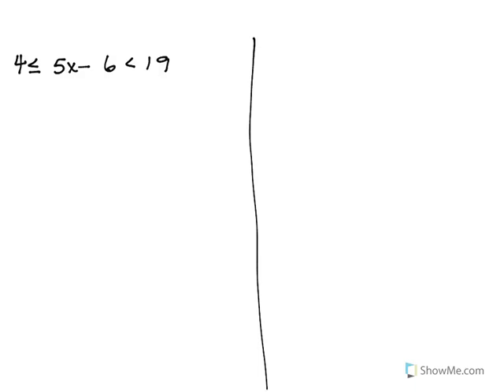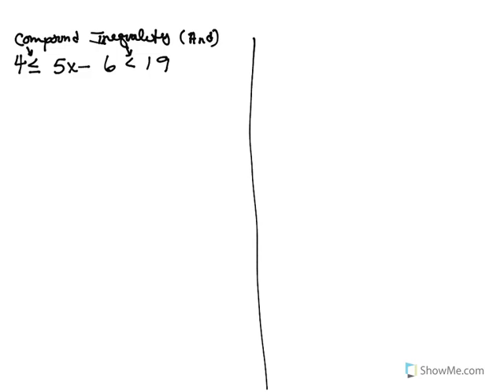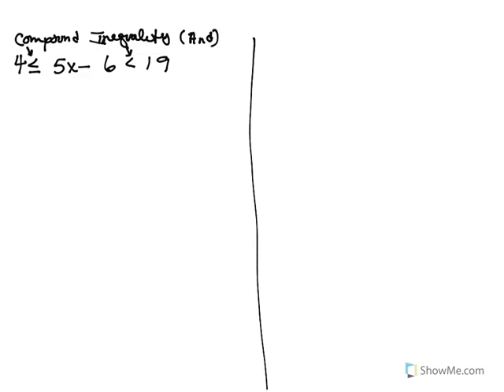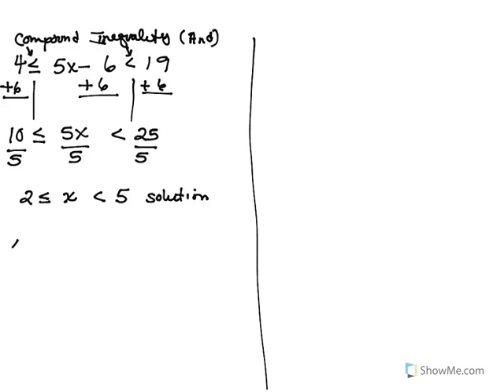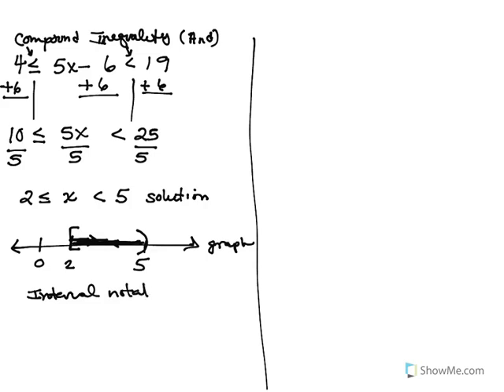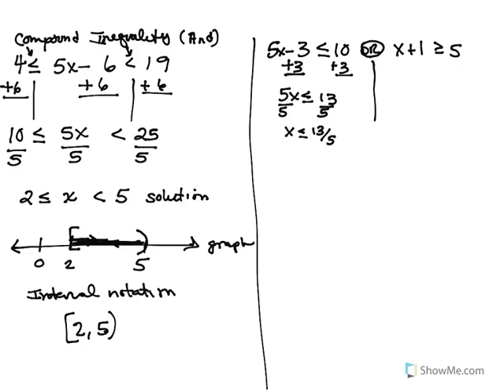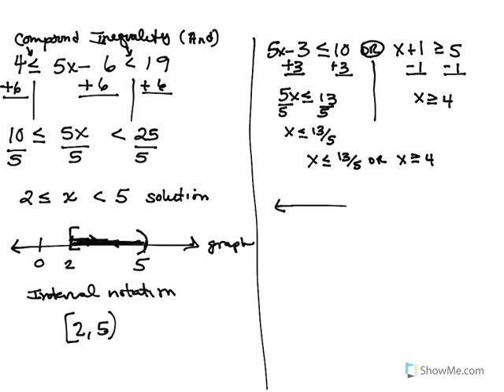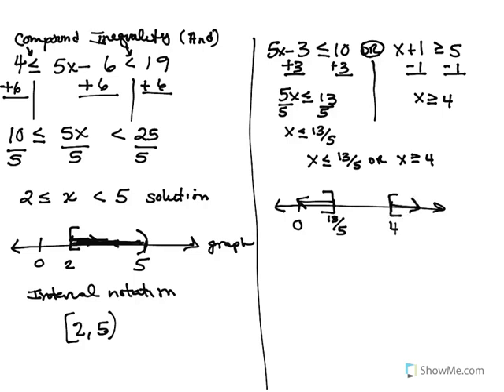Solving compound inequalities